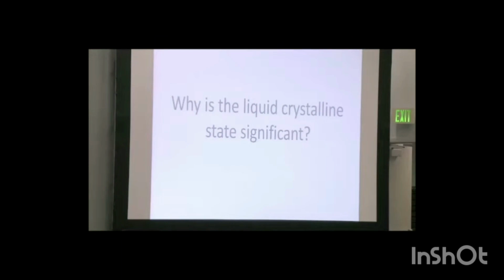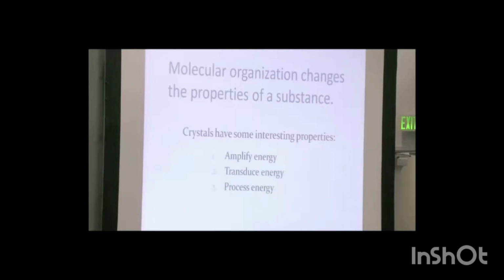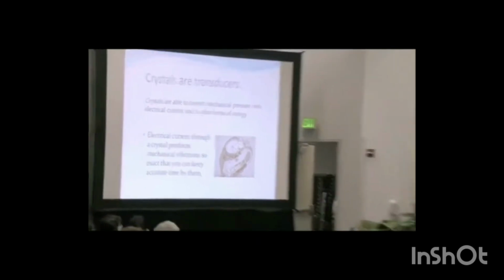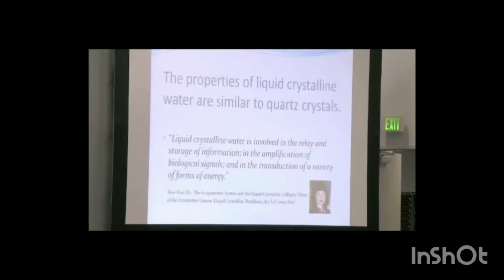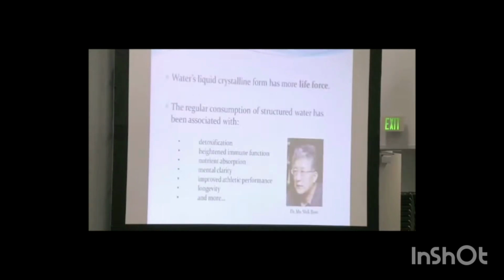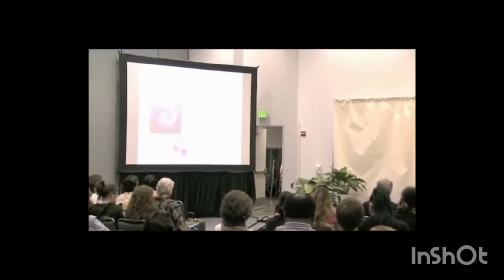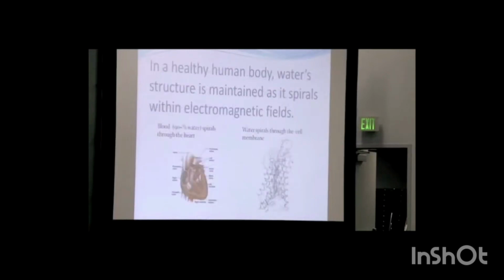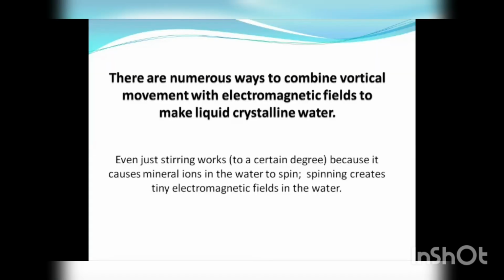BEST Info Understanding the Living Crystalline state! A Must WATCH presentation ⚛❄🌪☯️